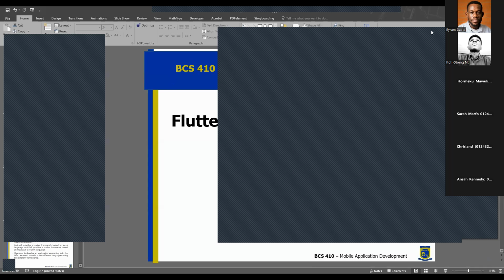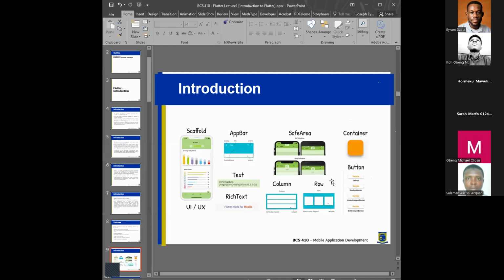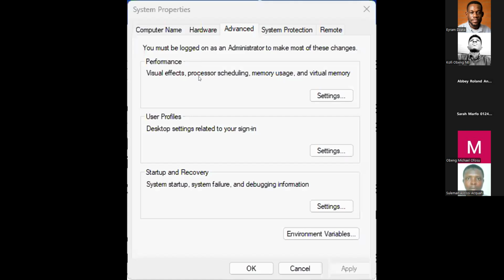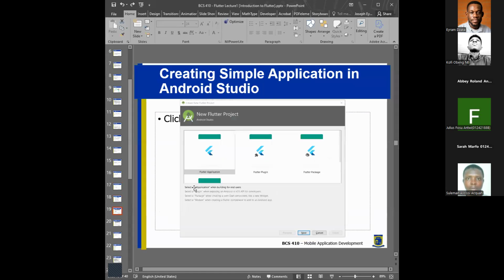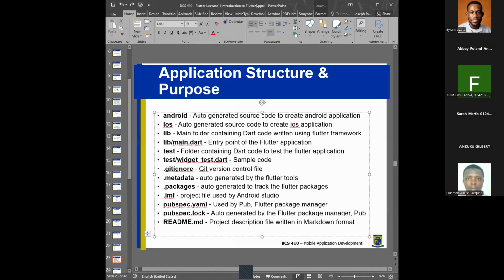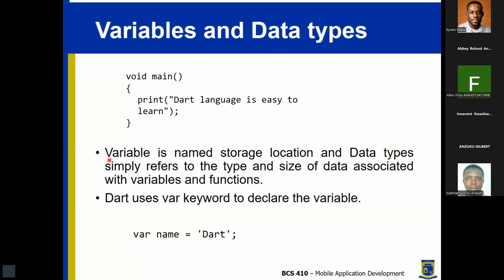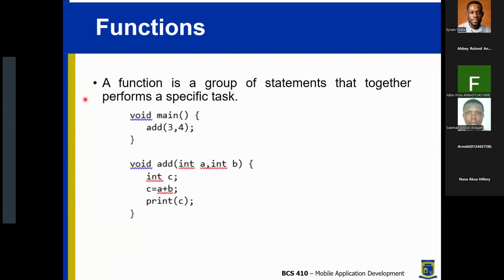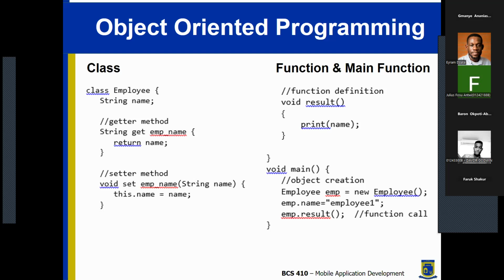Introduction to Flutter and Dart | Mobile App. Dev't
Recorded Zoom session with Computer Science Students studying Mobile Application Development